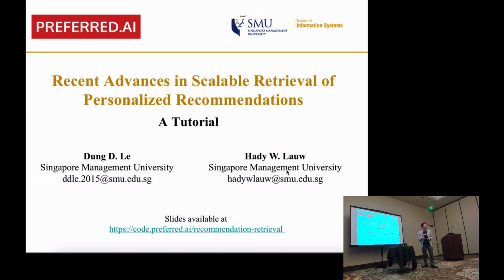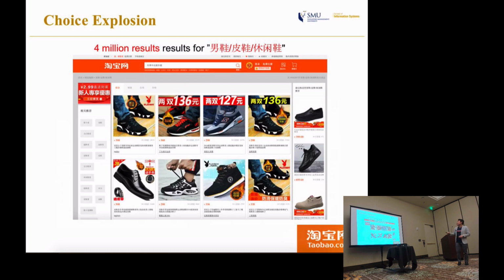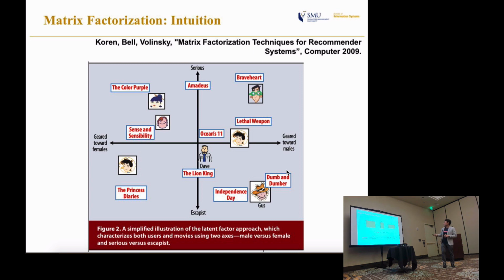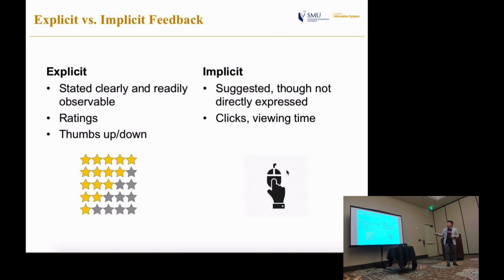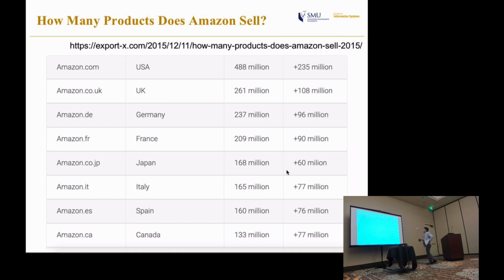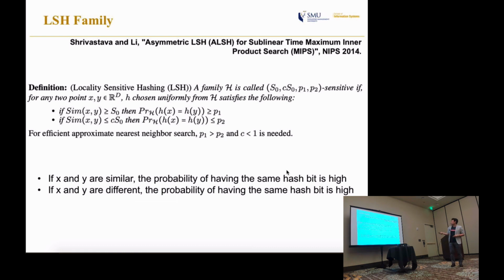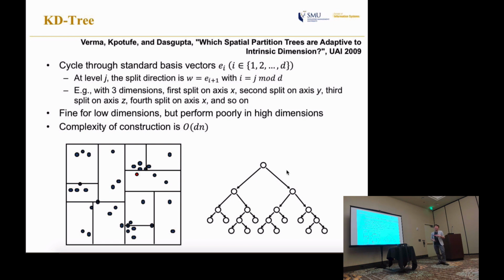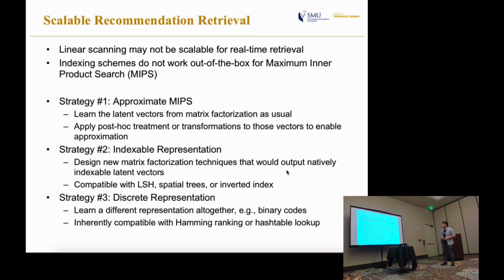Part I Recommendation Retrieval